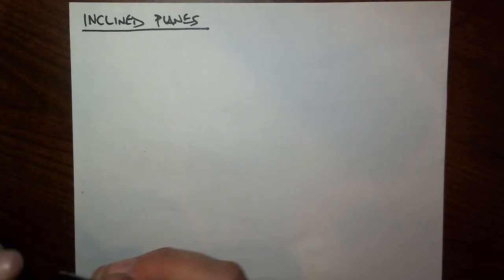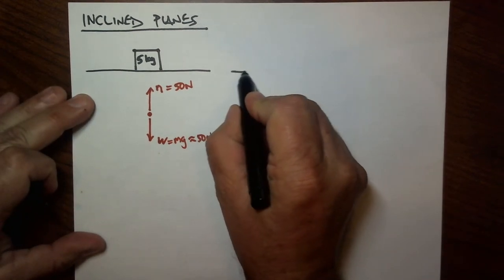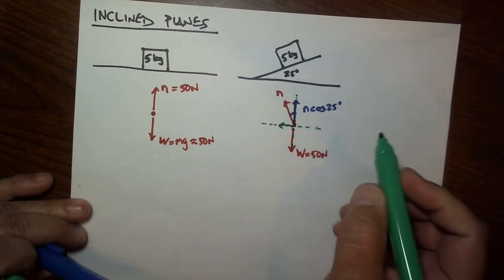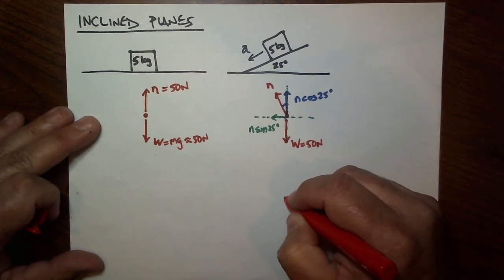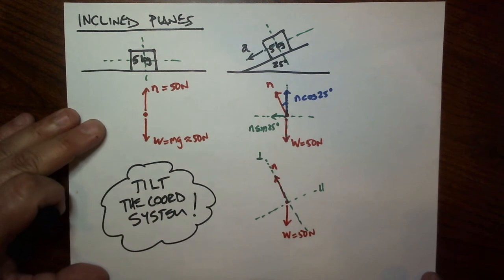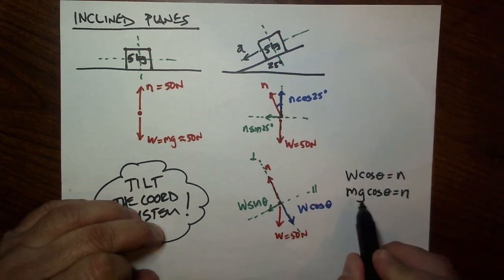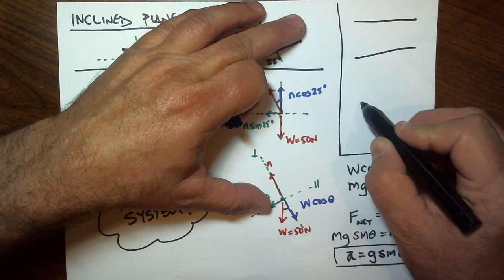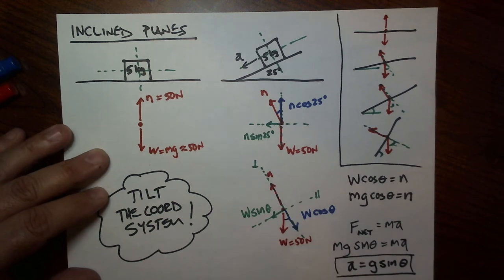AP Inclined Planes